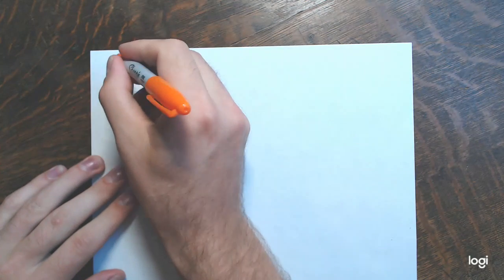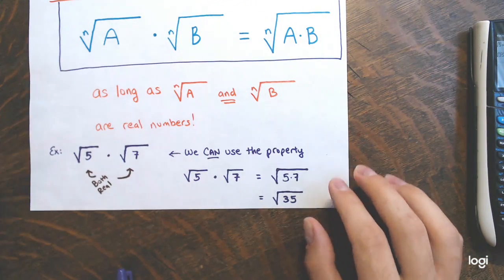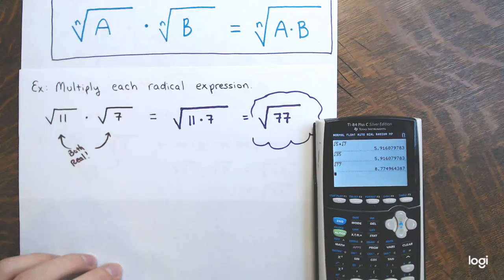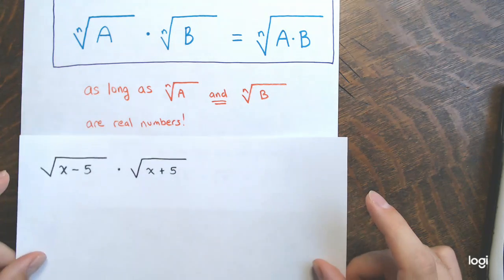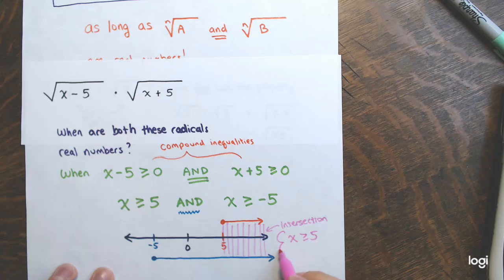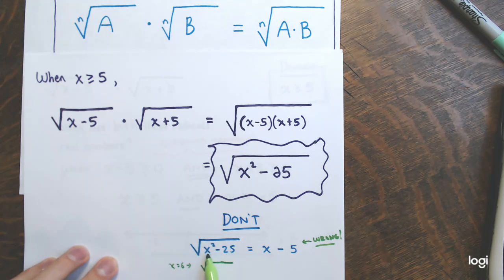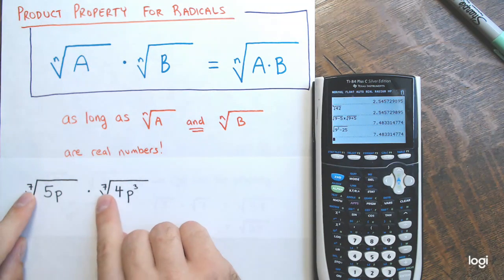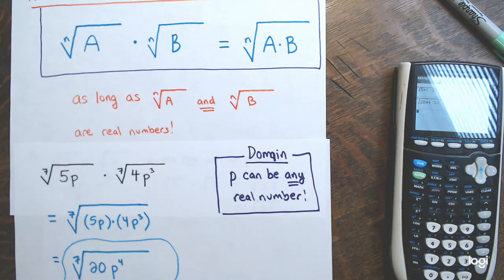Use the Product Property to Multiply Radical Expressions